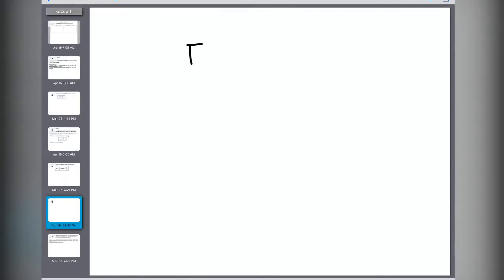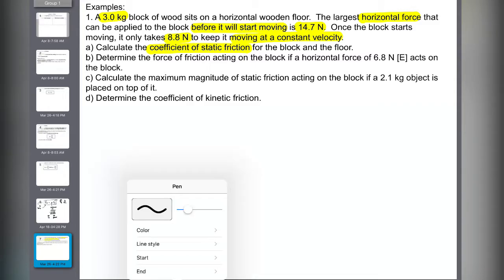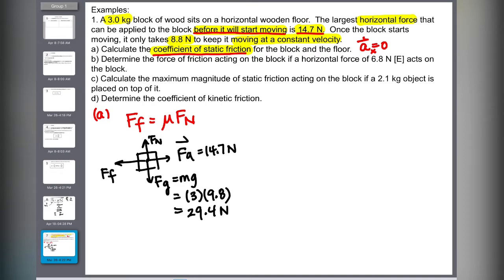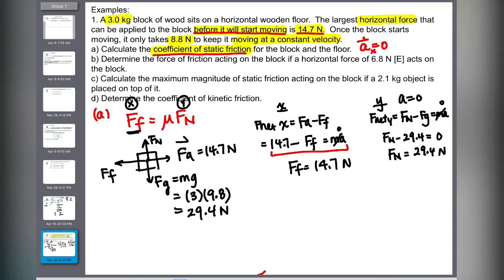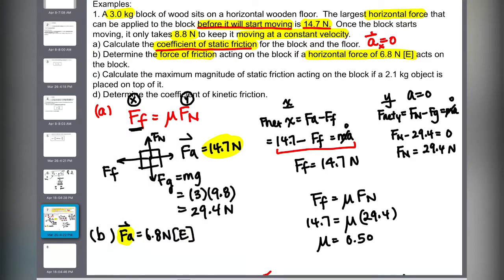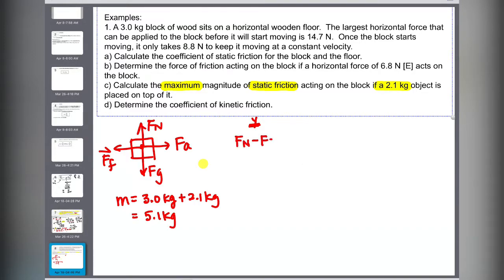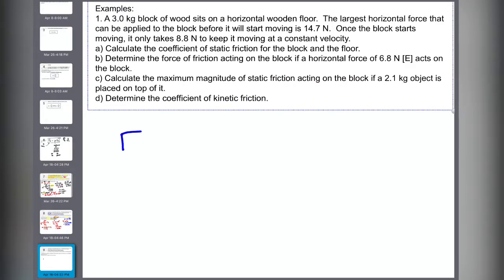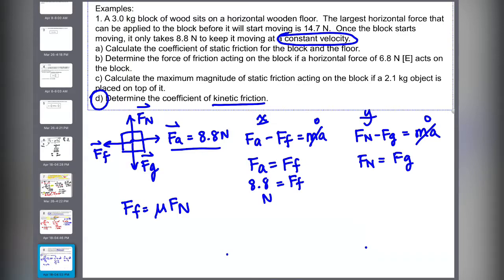Unit 2 Lesson 8 Friction Examples video